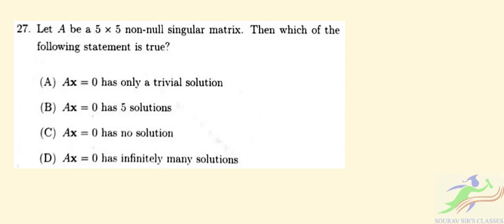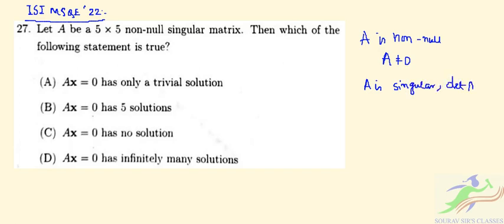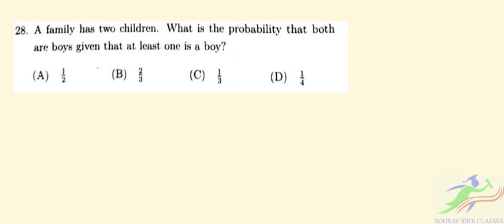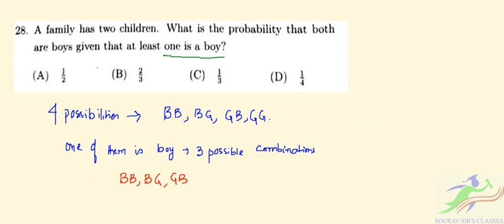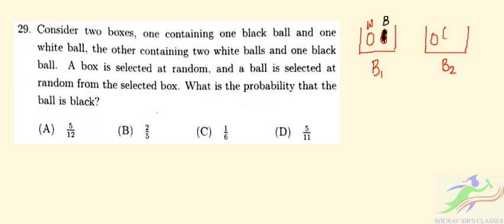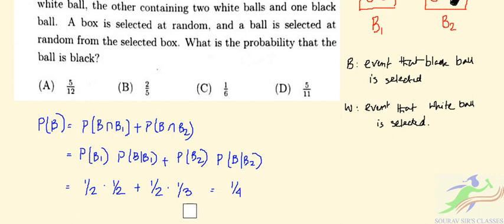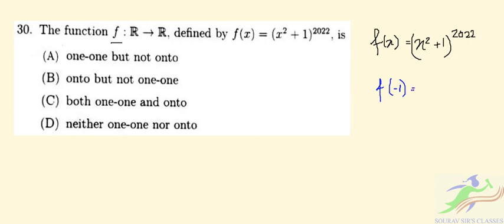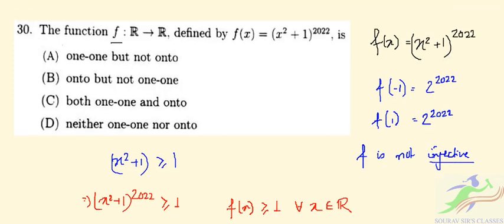Latest Solution - ISI MSQE 2022 PSA Objective Section | MSQE Mathematics Q No 27-30 Answer Key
ISI MSQE Objective Explanation || Master of Science in Quantitative Economics || MSQE Preparation Tips

MSQE - Latest Question Paper With Solutions

One of the top ranked economics departments in India (futher rankings are available here and here), the Economics and Planning Unit at ISI welcomes students at the Masters level. The Economics and Planning Unit offers a two-year program in Master of Science in Quantitative Economics (MSQE).

Candidates have to get qualifying marks in both sections.
The first part is for candidates who are from the statistics/maths stream. The second part is for candidates who are from the engineering stream.

📌WHATSAPP AT

FOR

 📚   STUDY MATERIALS

📌WHATSAPP AT

FOR

 📚   STUDY MATERIALS